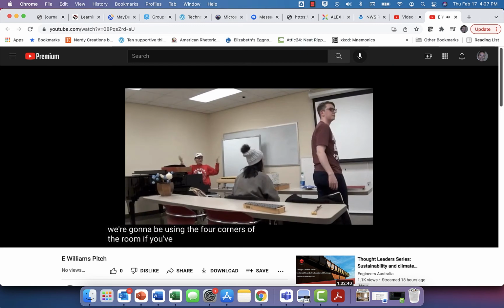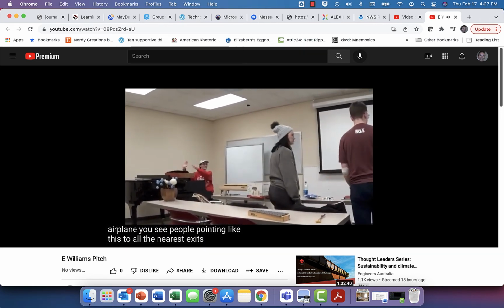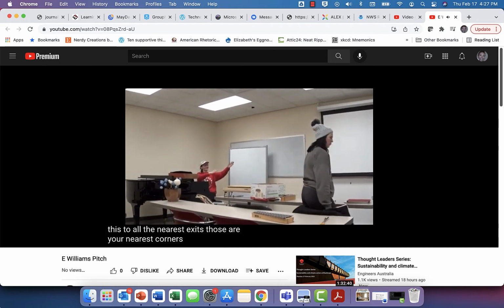E Williams Pitch Feedback